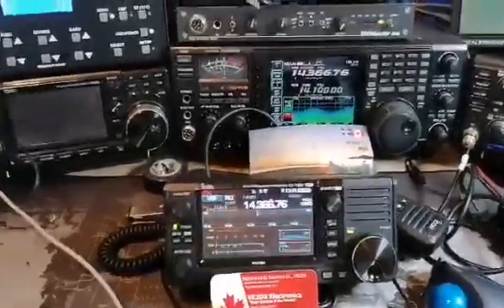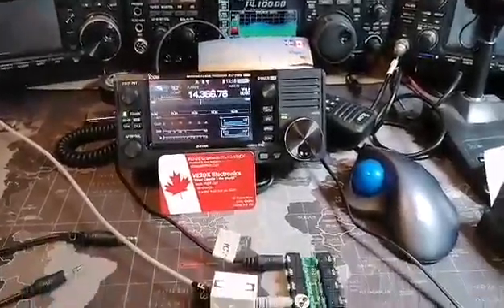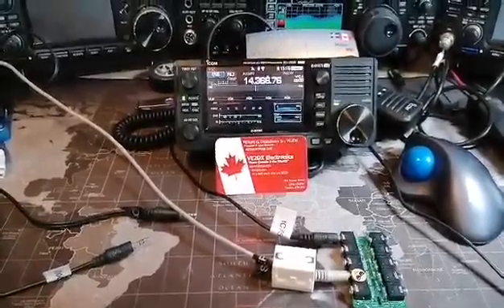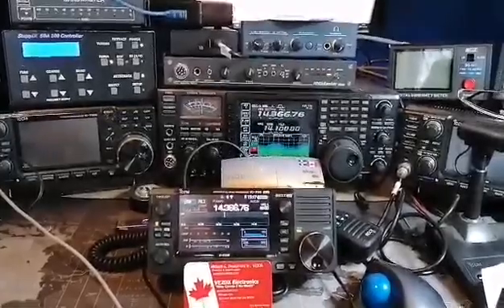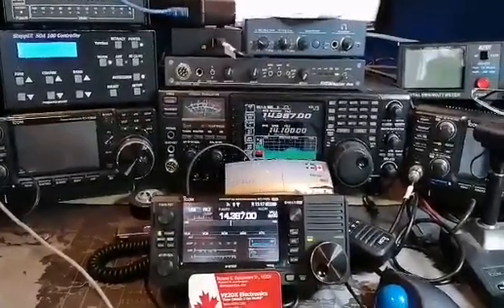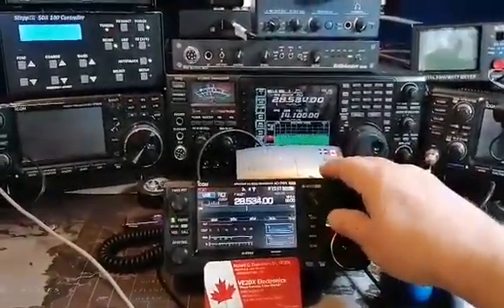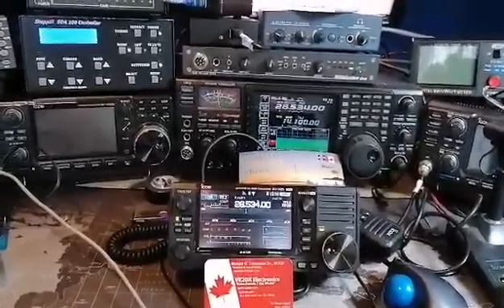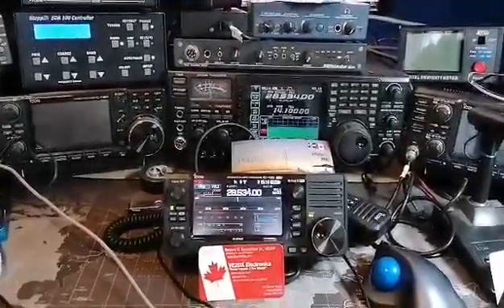video 1610378430IC-705 Bluetotth CI-V link to cabled CI-V devices.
Well, here it is guys thanks to a loaner CI-705 from my friend Tom VA2FSQ of WIN4ICOM.

here is a demo of the IC-705 linked to an ICOM756PtoIII and a STEPPIR SDA-100 via Bluetooth, The IC-756ProIII and SDA100 are both cabled to the lab unit CT17B-6BT (CI-V Bluetooth HUB)  and the IC-705 is linked to the CT17B-6BT via a CI-V Bluetooth link.

and IT WORKS FINE!!!

73